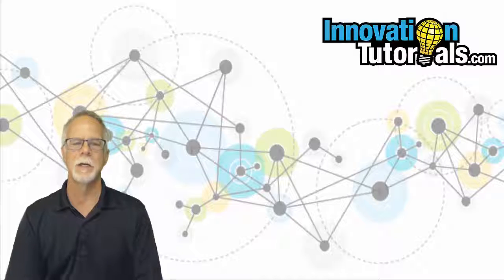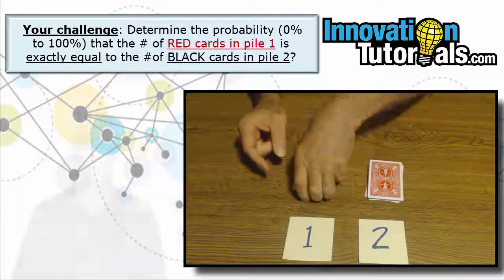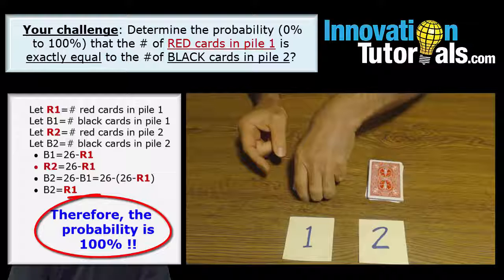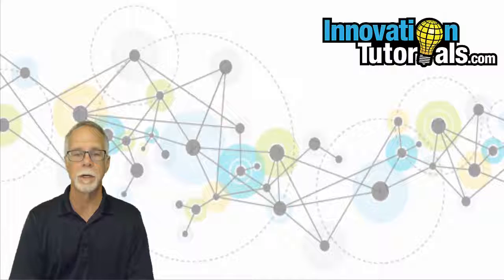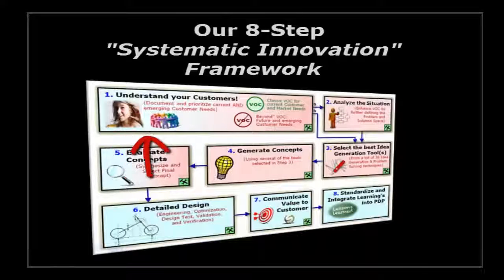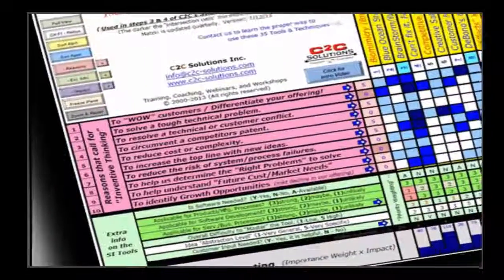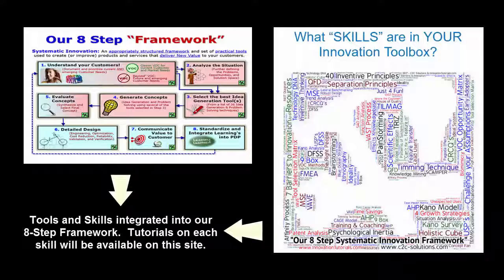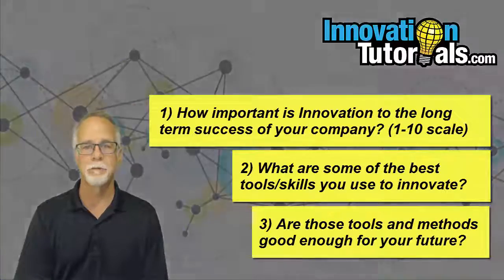Systematic Innovation Overview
"Systematic Innovation" appears to most people as an oxymoron, two mutually exclusive words that just don't seem to fit together.  They feel innovation (idea generation at least) must be free flowing and unstructured.  We have found the opposite to be true.  Our 8-Step process puts just the right amount of needed structure into the innovation process, in fact, it is quite flexible. All the "tools" described in the "lightbulb" on our Home Page are integrated into our 8-Step Process. Each Step is optional, the individual or project team will decide which steps to emphasize depending on their specific project scope, goals, and constraints.
The steps are logical and practical, with a sub-menu of "best practice" tools and methods the project team can select along the way to create (or improve) products and services that deliver "new value" to their customers.  This results in an offering that will compete well with the best of the competition.    The first step begins with a deep understanding of the customer, the beneficiary of any innovation.  Through a series of transformations, a team will reduce risk and increase the likelihood of creating an offering that is profitable and successful in the marketplace.